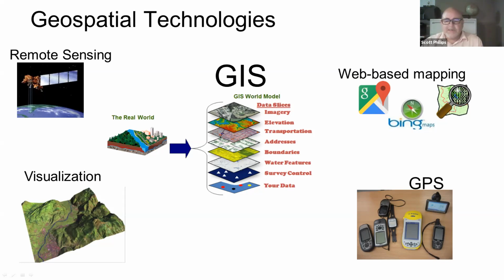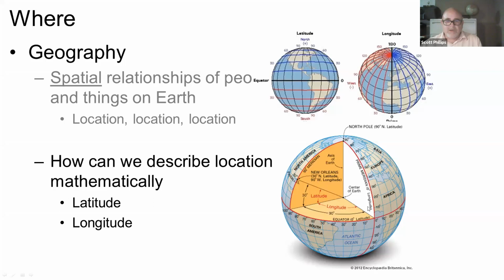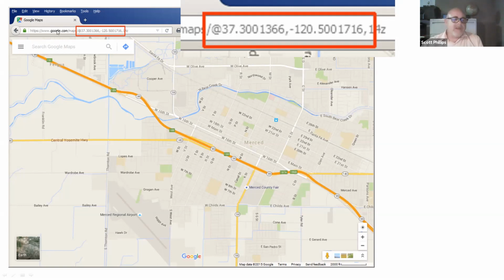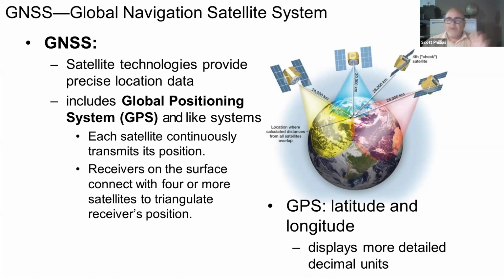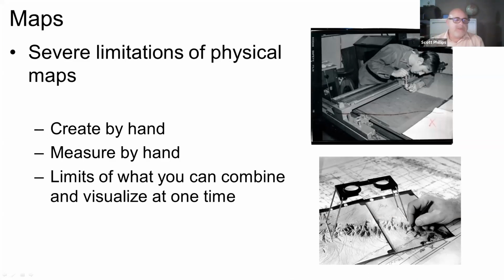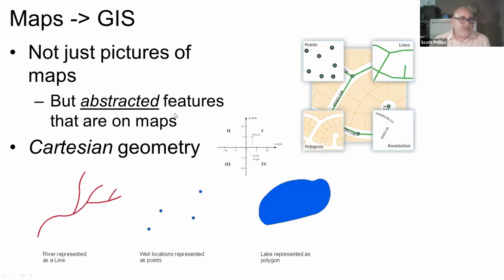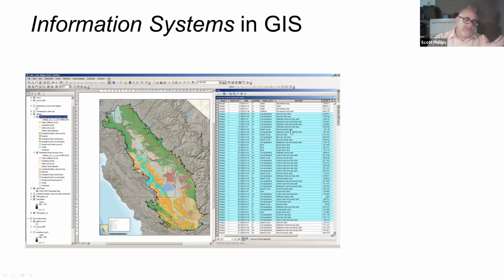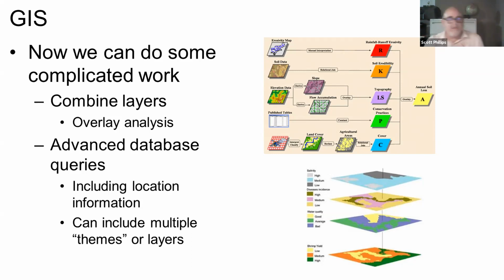GEOG 01 S1 LU3A Geospatial Technologies